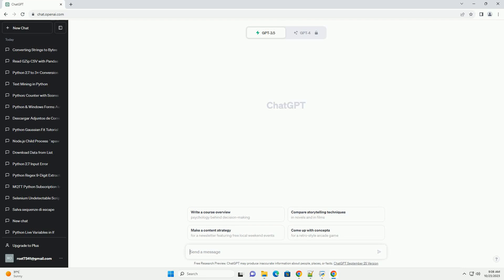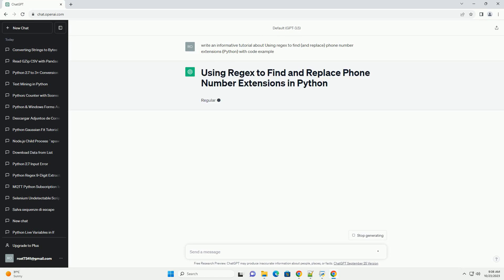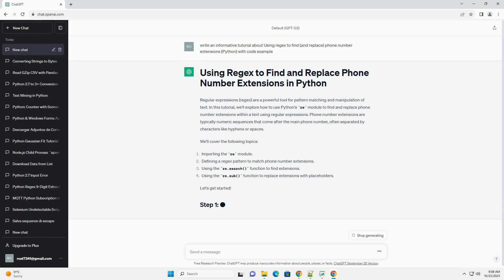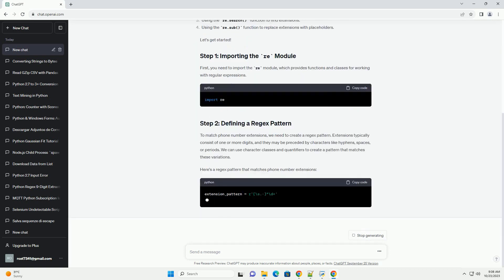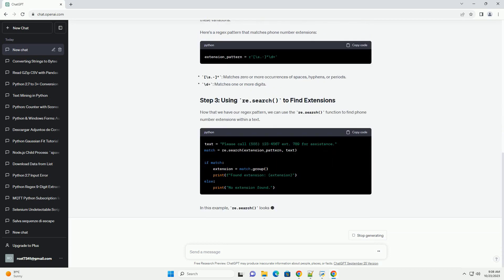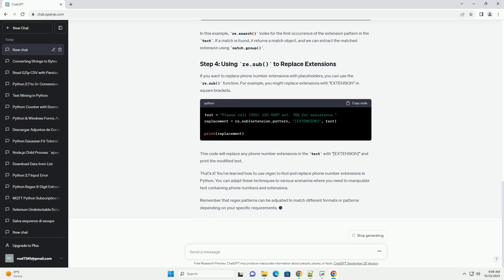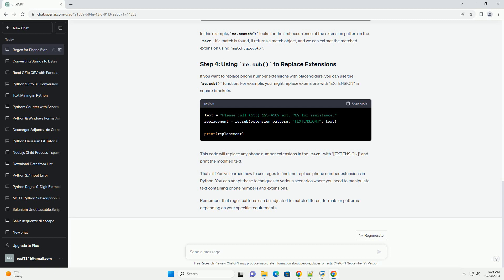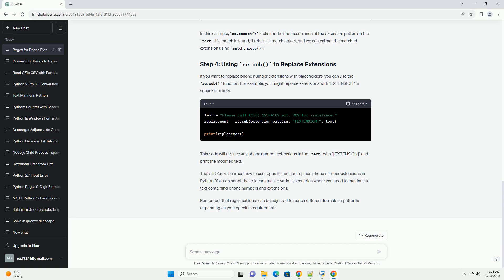Using regex to find and replace phone number extensions Python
Regular expressions (regex) are a powerful tool for pattern matching and manipulation of text. In this tutorial, we'll explore how to use Python's re module to find and replace phone number extensions within a text using regular expressions. Phone number extensions are typically numeric sequences that come after the main phone number, often separated by characters like hyphens or spaces.
We'll cover the following topics:
First, you need to import the re module, which provides functions and classes for working with regular expressions.
To match phone number extensions, we need to create a regex pattern. Extensions typically consist of one or more digits, and they may be preceded by characters like hyphens, spaces, or periods. We can use character classes and quantifiers to create a pattern that matches these variations.
Here's a regex pattern that matches phone number extensions:
Now that we have our regex pattern, we can use the re.search() function to find phone number extensions within a text.
In this example, re.search() looks for the first occurrence of the extension pattern in the text. If a match is found, it returns a match object, and we can extract the matched extension using match.group().
If you want to replace phone number extensions with placeholders, you can use the re.sub() function. For example, you might replace extensions with "EXTENSION" in square brackets.
This code will replace any phone number extensions in the text with "[EXTENSION]" and print the modified text.
That's it! You've learned how to use regex to find and replace phone number extensions in Python. You can adapt these techniques to various scenarios where you need to manipulate text containing phone numbers and extensions.
Remember that regex patterns can be adjusted to match different formats or patterns depending on your specific requirements.
ChatGPT